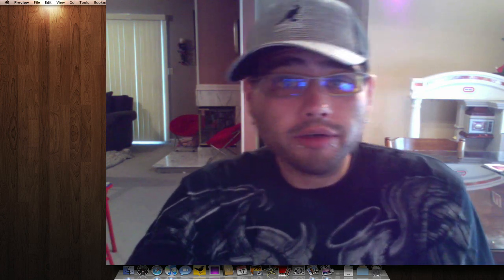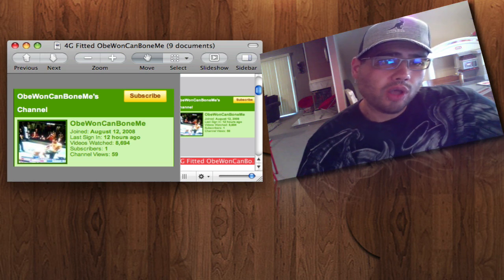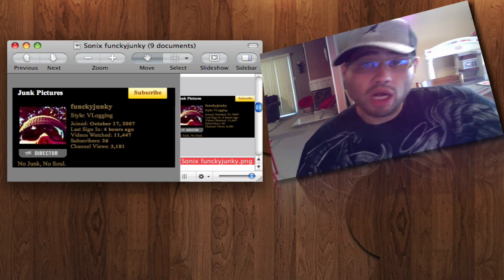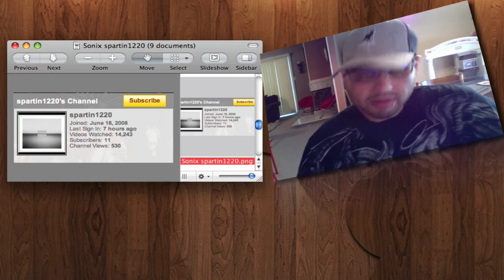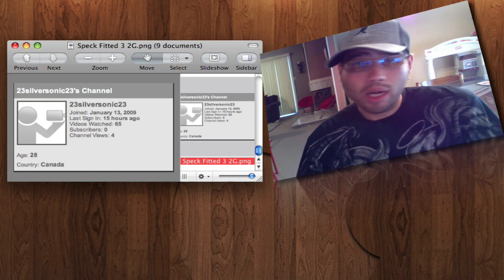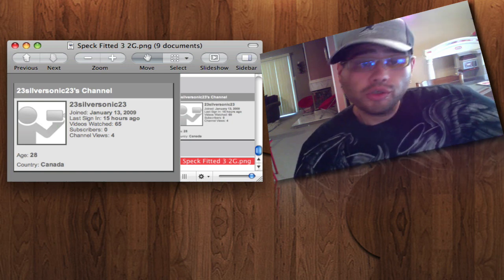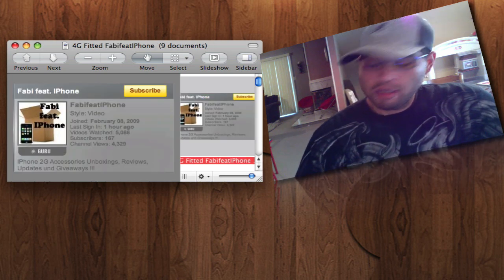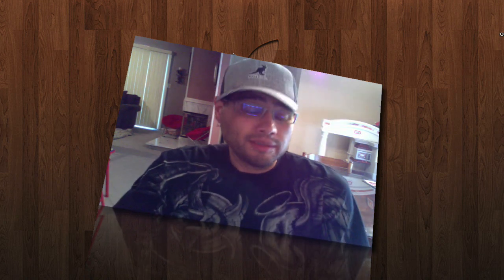Nine winners in 5:22 Come see if your one of them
So again guys, sorry for the lack of videos. This really has been a really tuff month for me.

•For those that want to be made aware when I start a BlogTV, go to my YouTube Channel page and click the BlogTV Link and subscribe to me there for SMS text or twitter for show starting announcements.